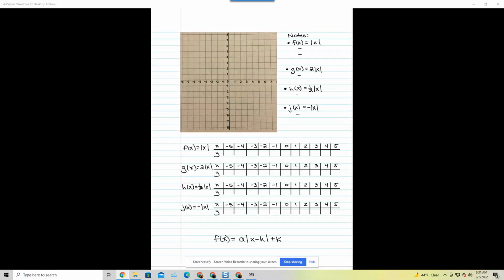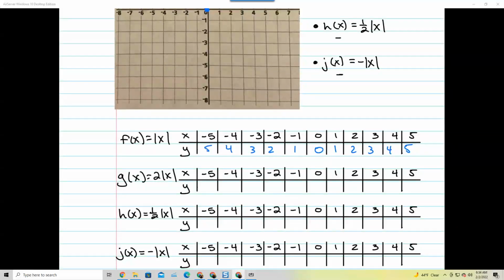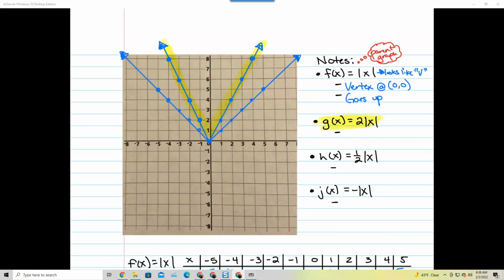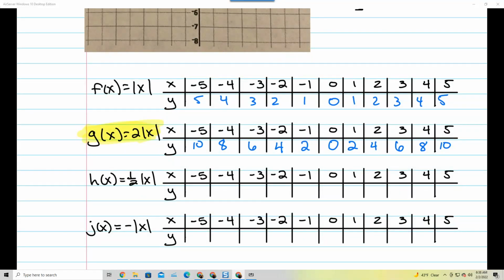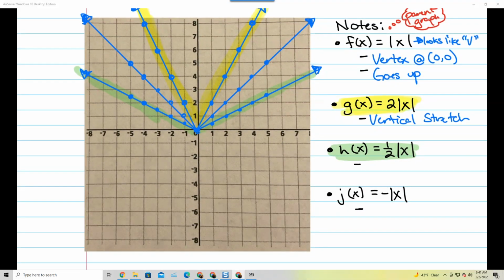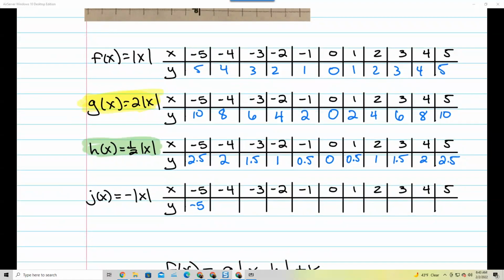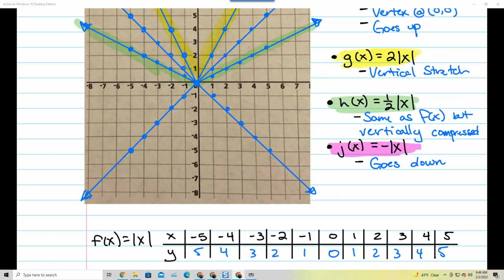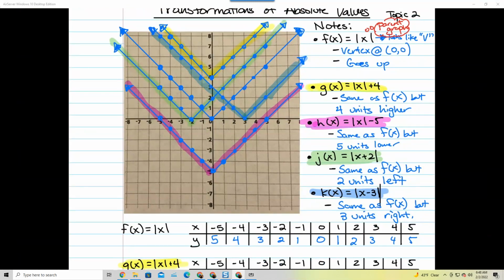Transformation of Absolute Values Part 2